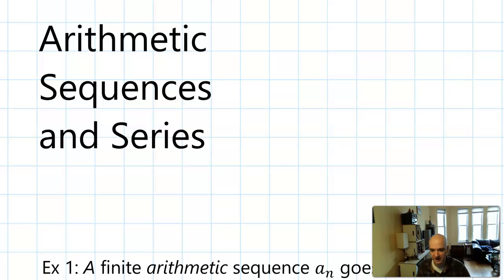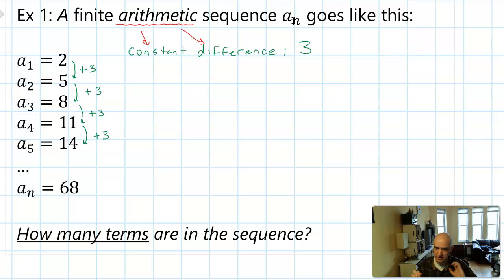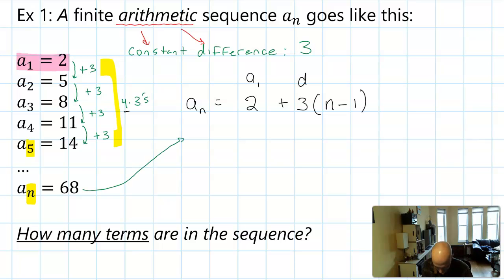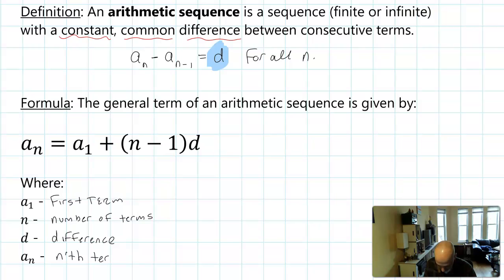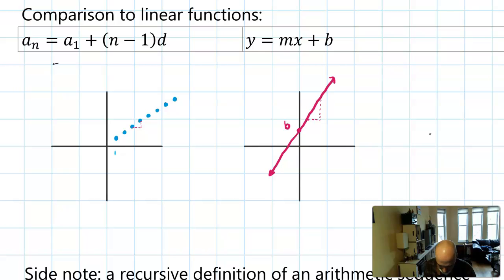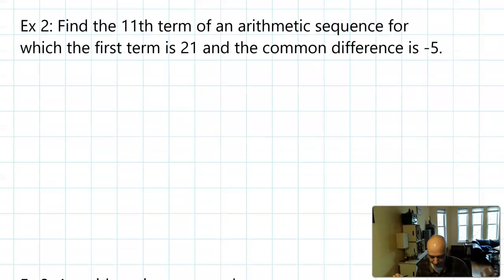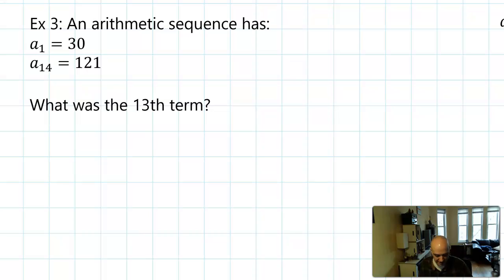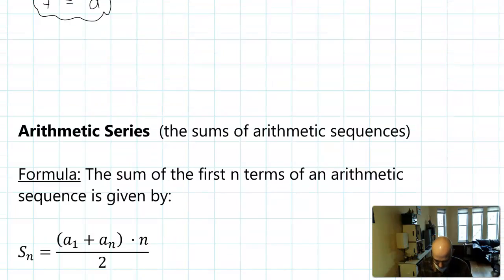10.2.1 Arithmetic Sequences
PLEASE NOTE: I tried to do math in my head instead of writing down steps and made a small error in my answer to Ex 1. See if you can spot it. Thanks!
0:00 Ex 1 Intro